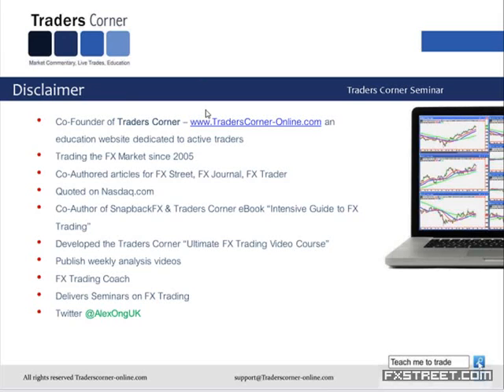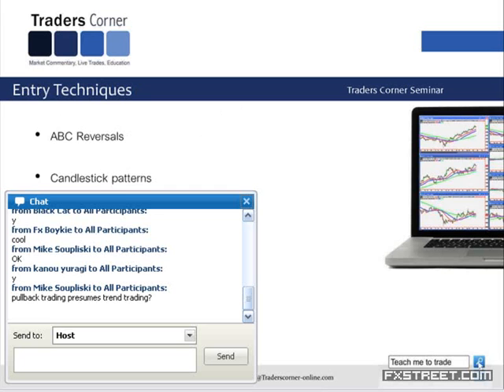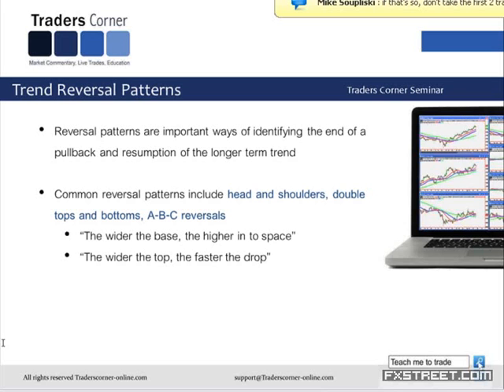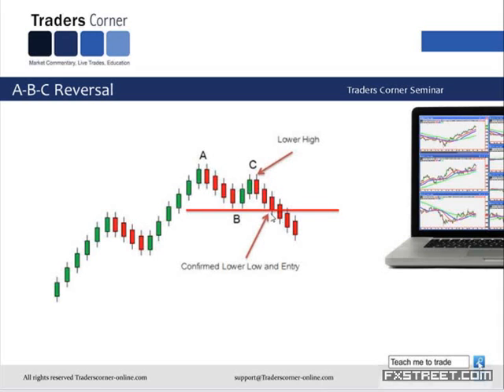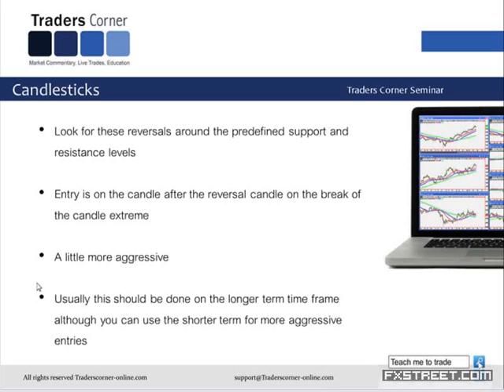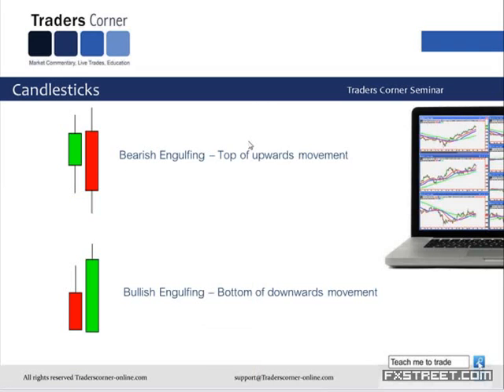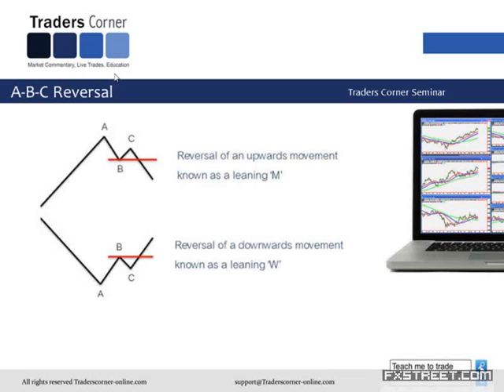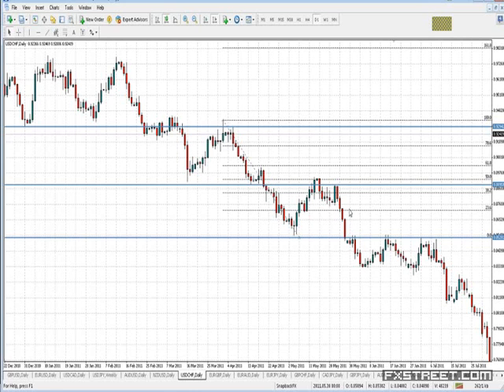Alex Ong: Price Action and the Pull Back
Date of issue: 14 December 2012. Speaker: Alex Ong. Join Alex Ong as he talks about using price action to enter trades. A problem for many retail traders is timing the perfect entry, well in this webinar Alex discusses various techniques for getting into trades. He will also talk about the importance of a harmonic market and why trading an ugly pull back can cost you money. If you want to trade profitably you must learn to trade high probability setups and in this webinar Alex we teach you some of the techniques he uses.